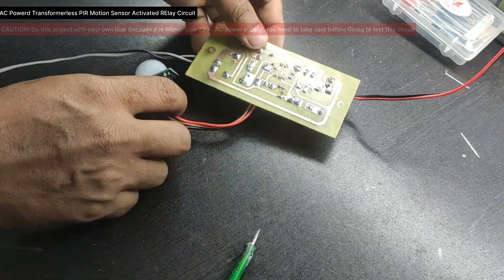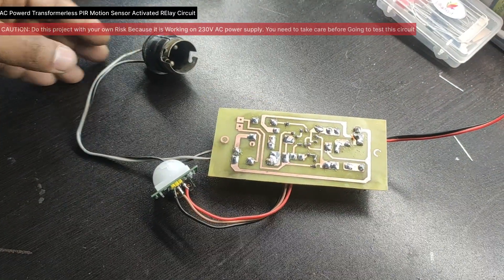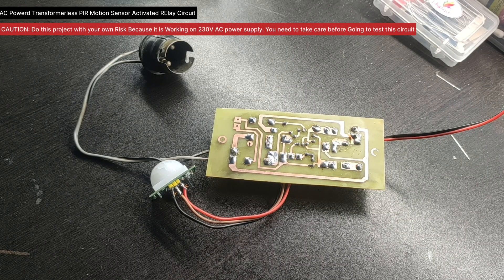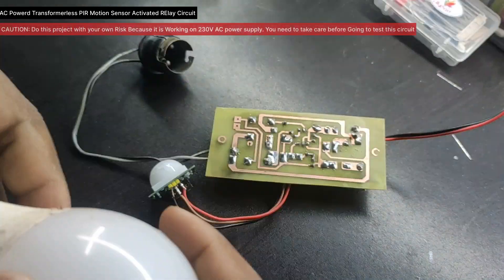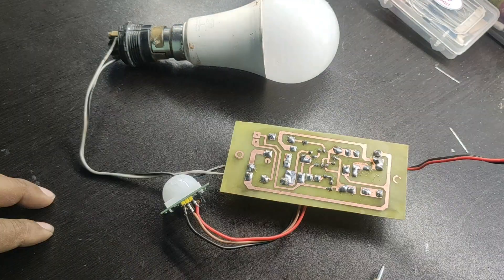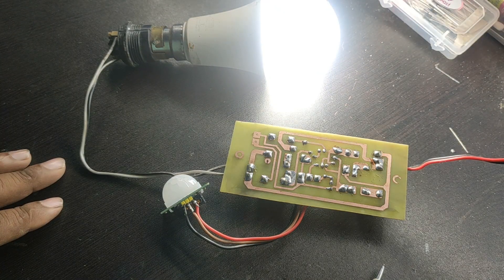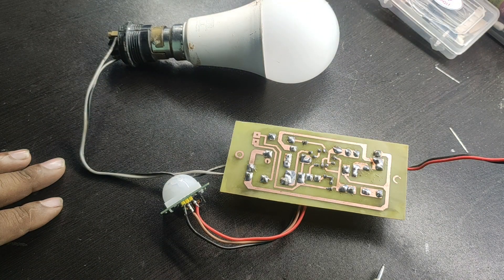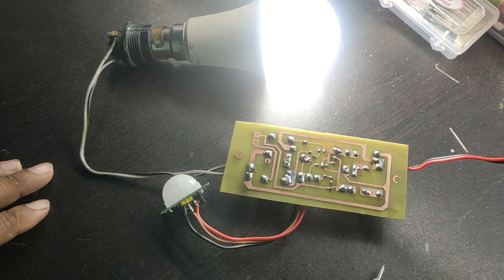AC Powered PIR Motion Sensor Light Switch Circuit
PIR Motion Sensor Light Switch with Transformerless Connection. Setting up a PIR motion sensor system for lights involves establishing a connection to the AC supply without the need for a transformer. The operational voltage for both the PIR motion sensor and relay circuit is derived directly from the AC supply. This approach effectively reduces the expense of purchasing an additional DC power supply such as a 12V transformer and rectifier.